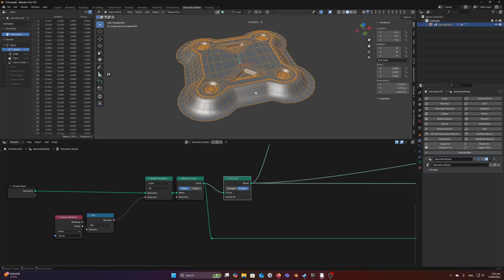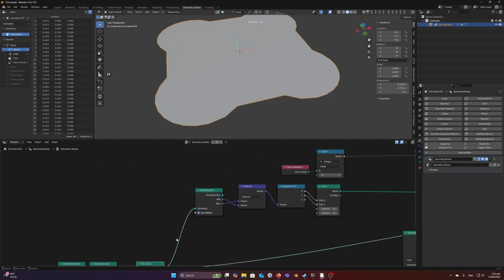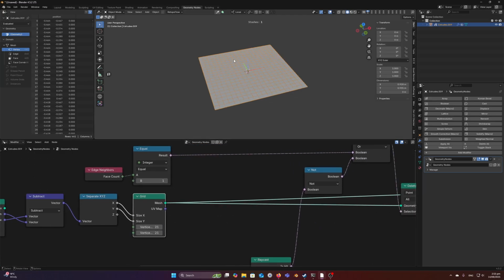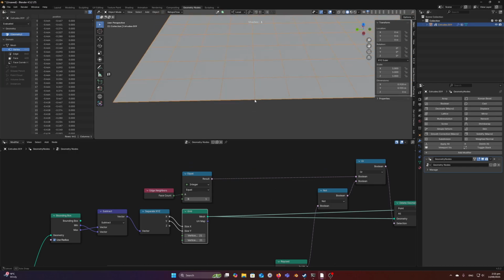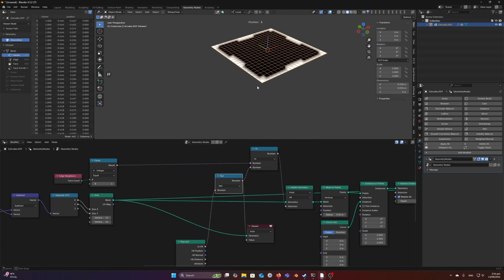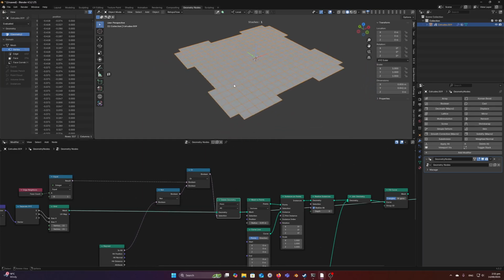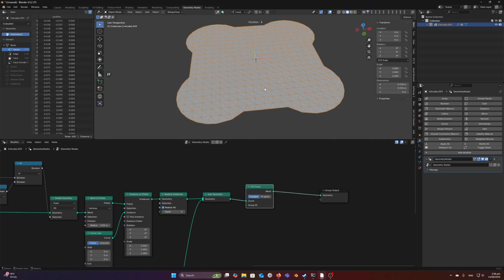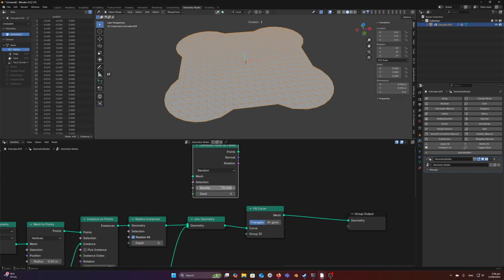2D/Ngon Remeshing Using Geometry Nodes (Blender 4.5)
A useful technique for remeshing 2d/Ngon topology in geometry nodes.